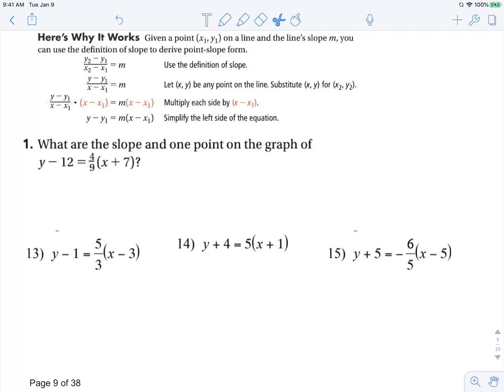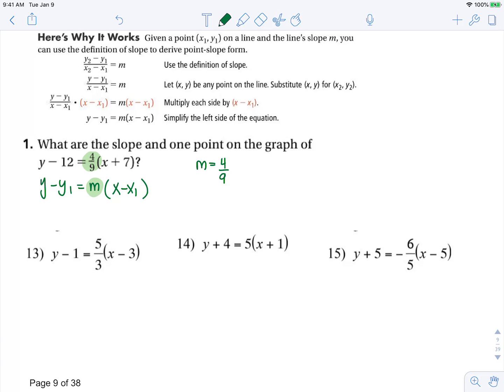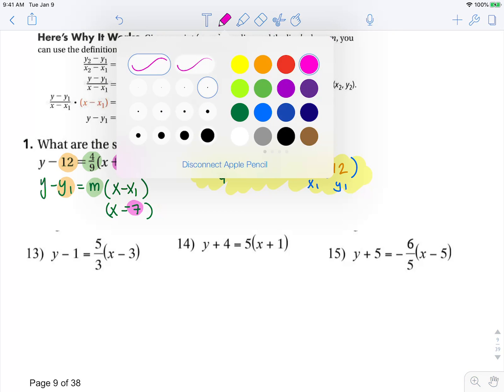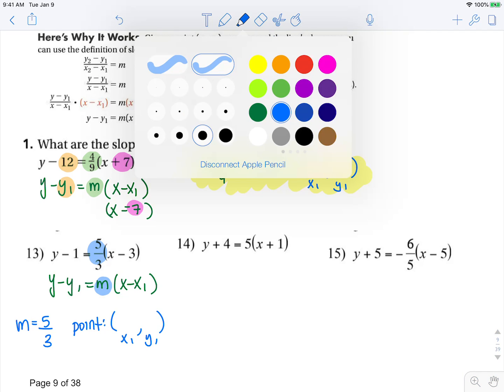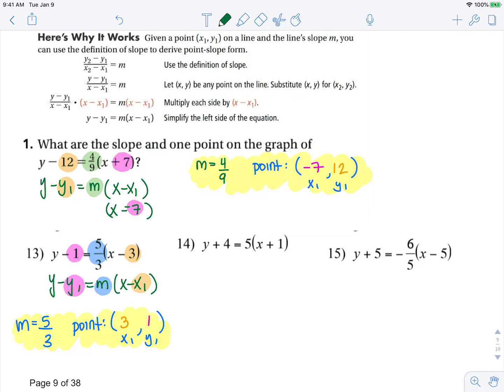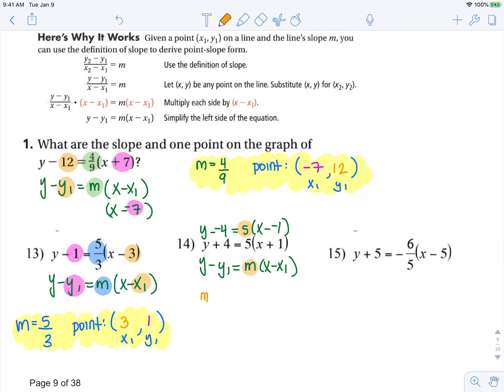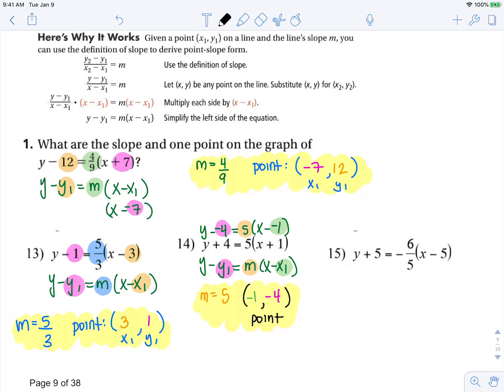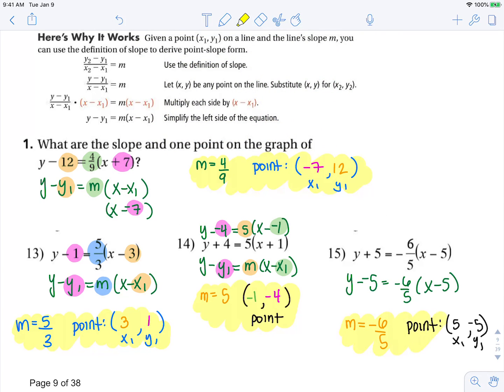ALG 3 5 4 EDIT